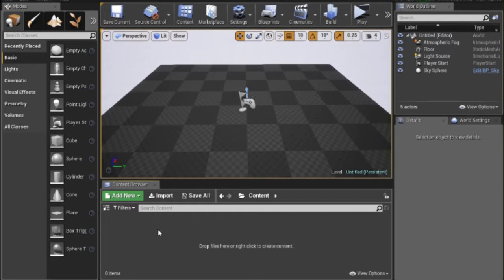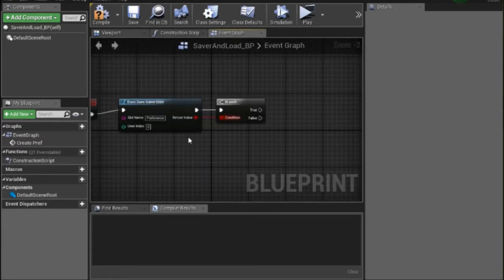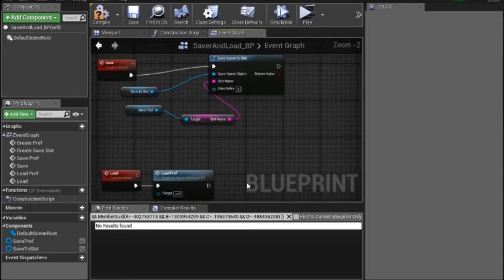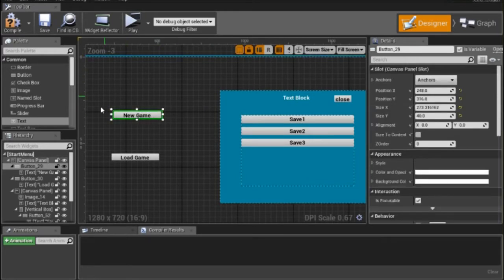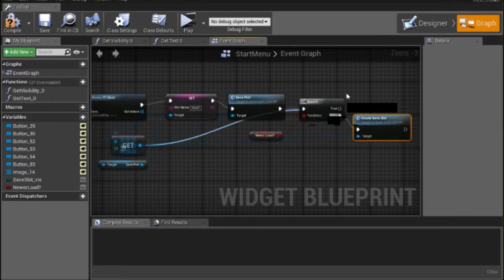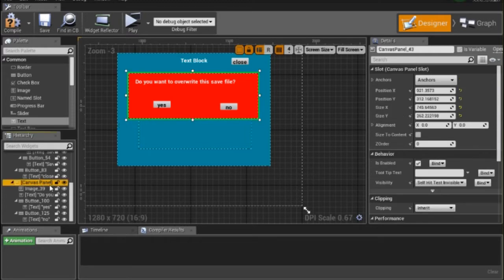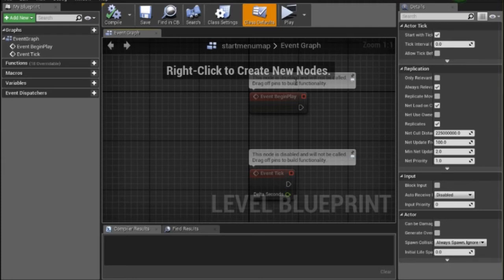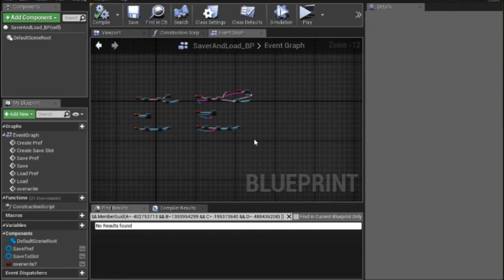UE4 Tutorial Save&Load Part 2: to multiple saves